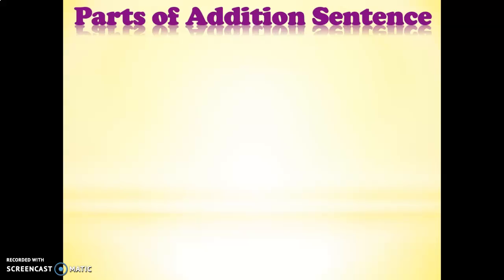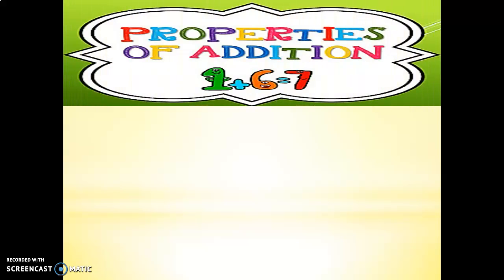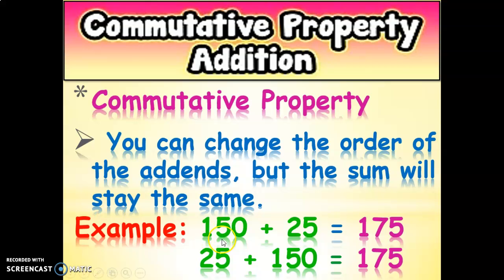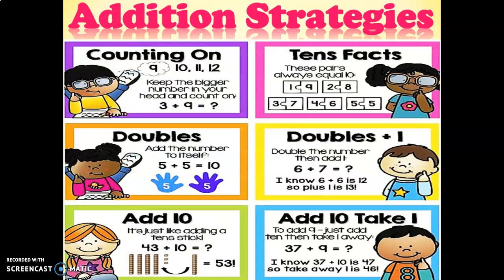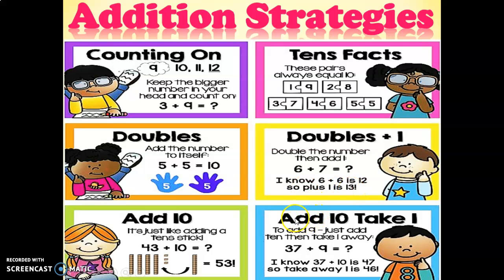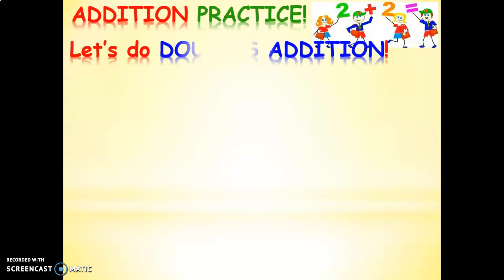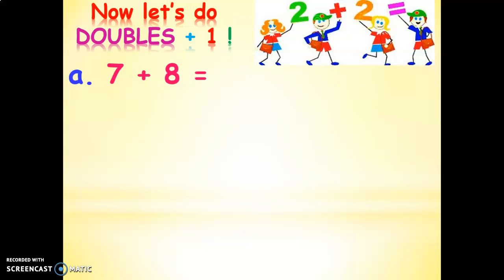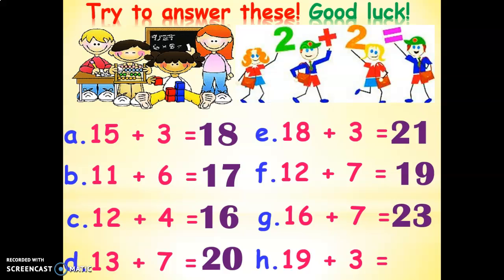G3 MATH VIDEO LESSON WEEK 3 DAY 2 (PART 1)